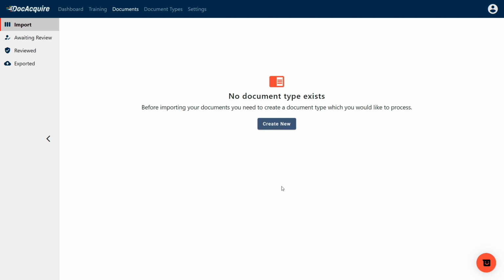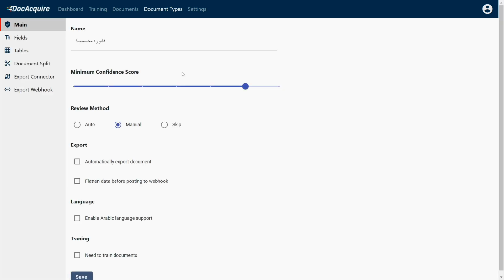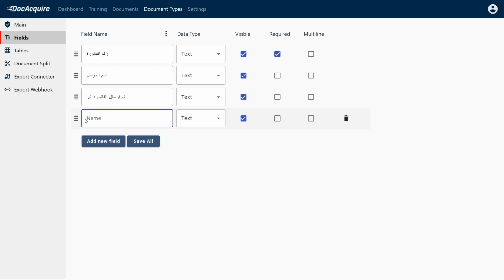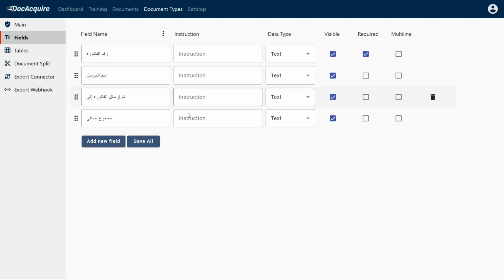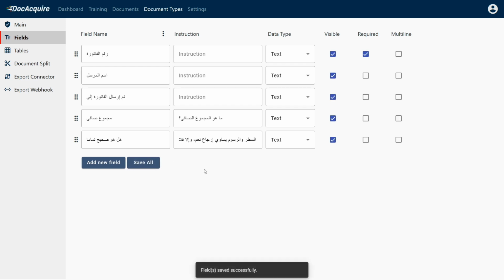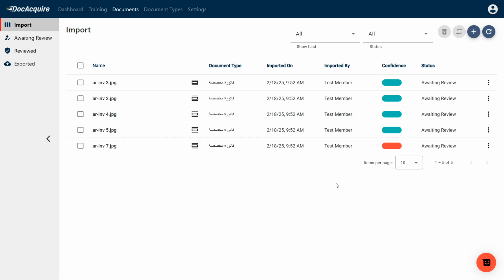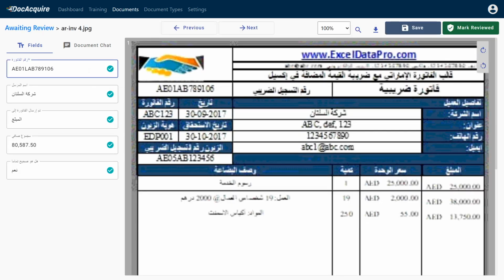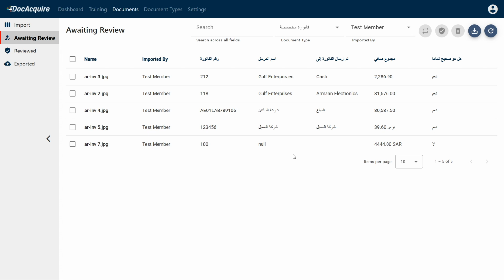Process Arabic Documents Using Zero Shot Extraction!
Learn how to use DocAcquire's Zero Shot Extraction for Arabic documents. This approach doesn't require any prior document training or templates.